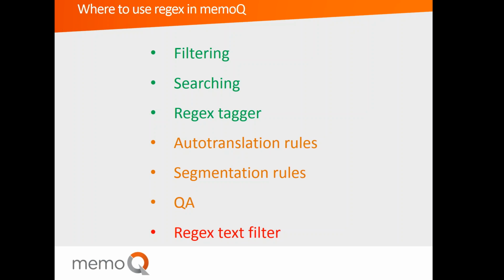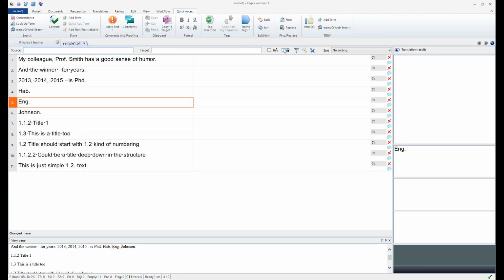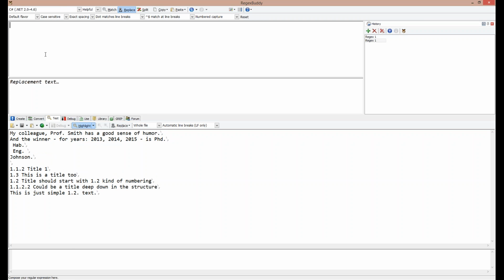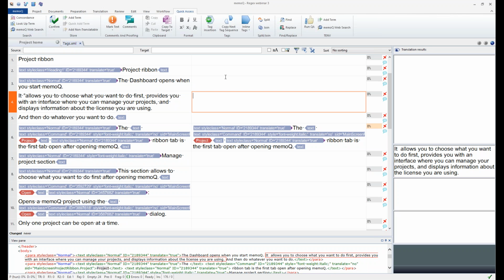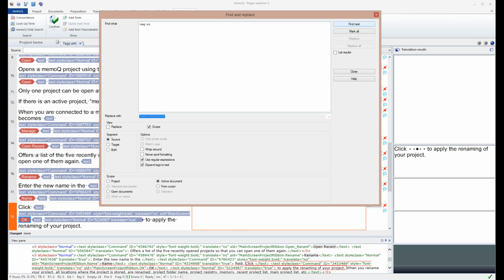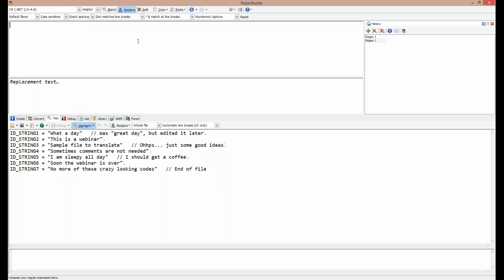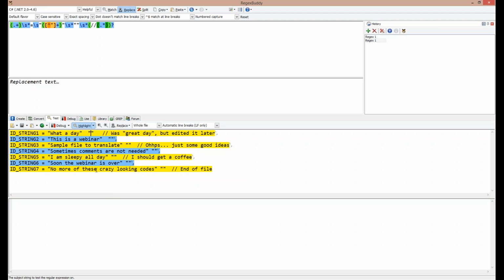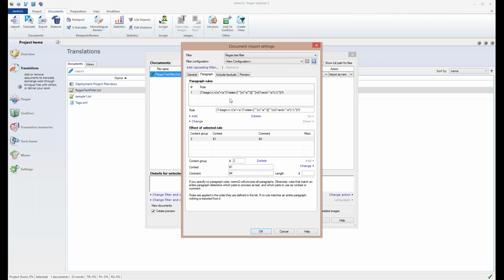Regex: Basic course for beginners - part 3 | November 2016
This is the third part of a series of webinars on regex.